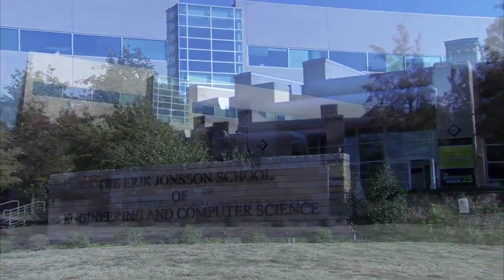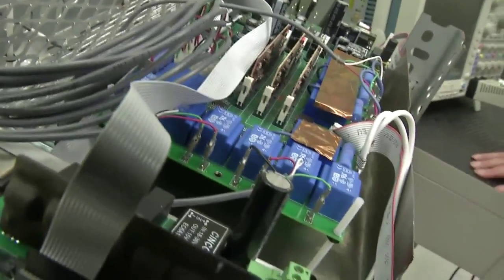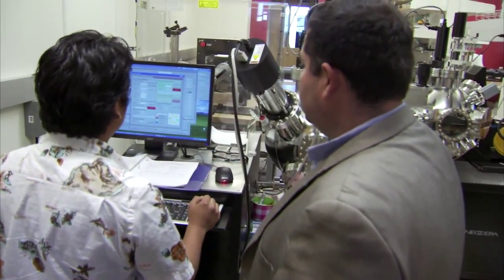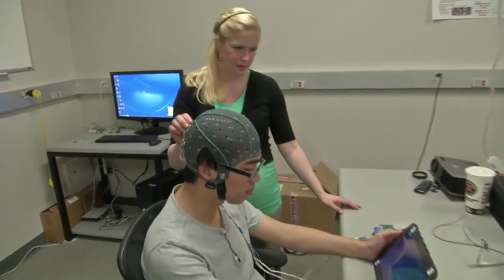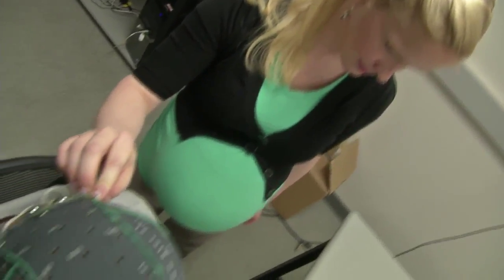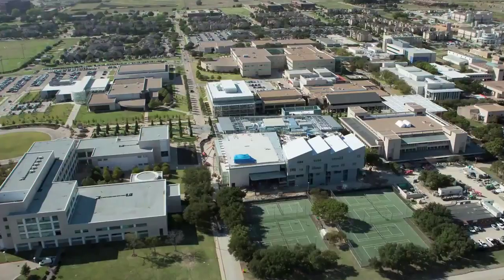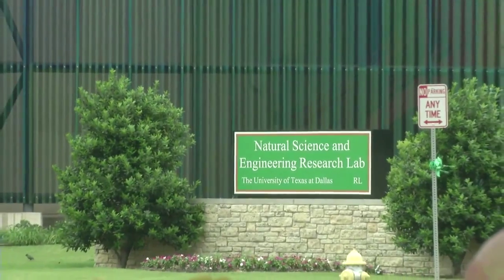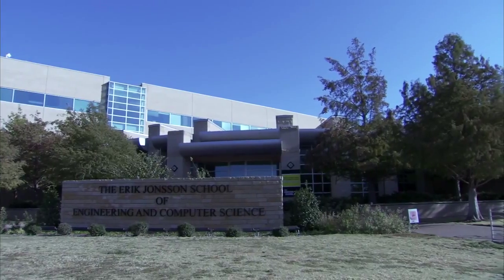Why the Jonsson School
The Erik Jonsson School of Engineering and Computer Science is growing rapidly and aims to be one of the leading research and educational schools of engineering in the country by 2020. Located in the high-tech region of North Texas, the University of Texas at Dallas Jonsson School averages more than 500 student placements a year at Dallas-area high-tech companies and is in perfect position to achieve its goals.